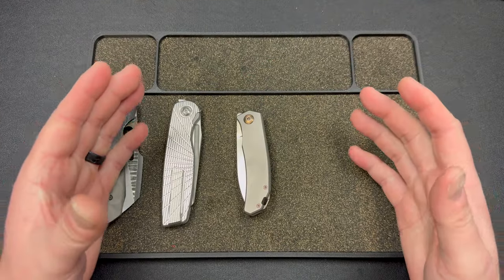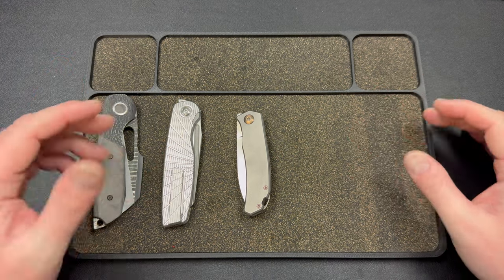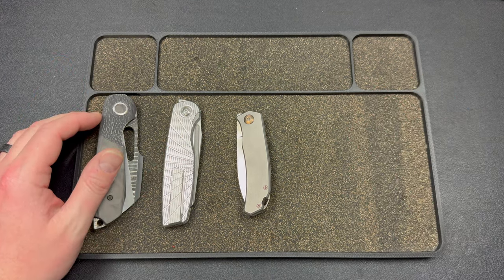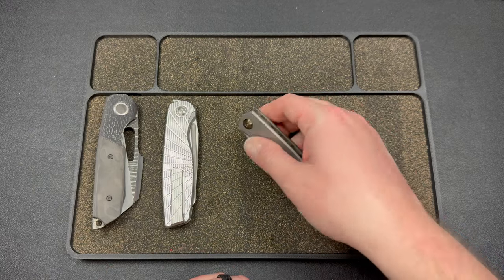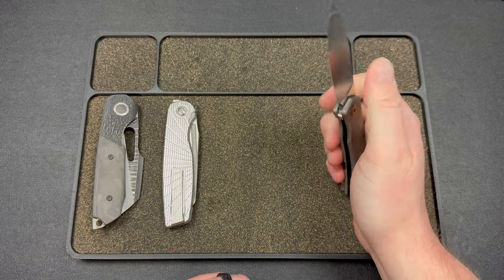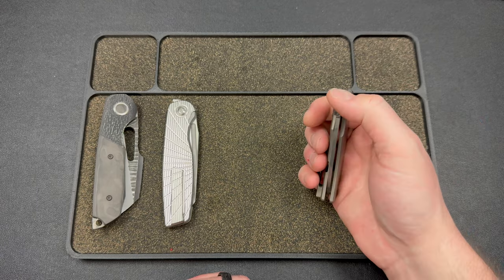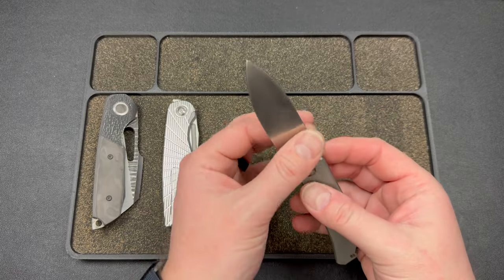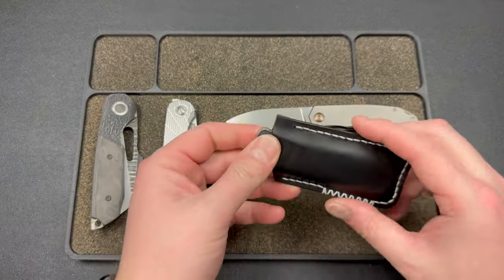Handmade Vs. Small Batch CNC Custom Knives | What is YOUR Favorite?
Trevor Burger Custom Knives

3DCPrintings code Lefty20

-Kev